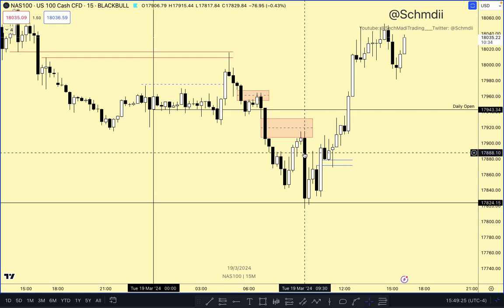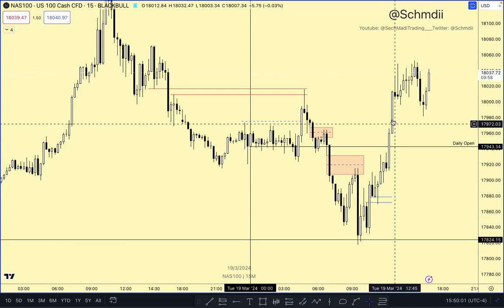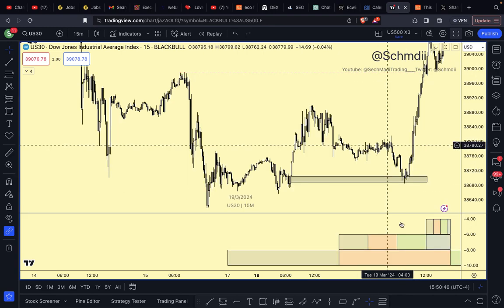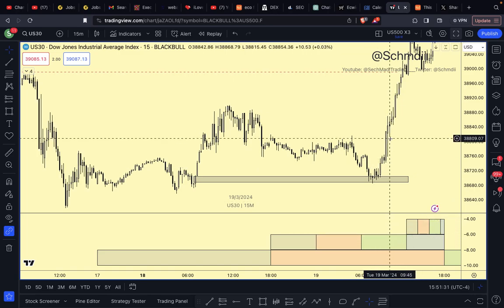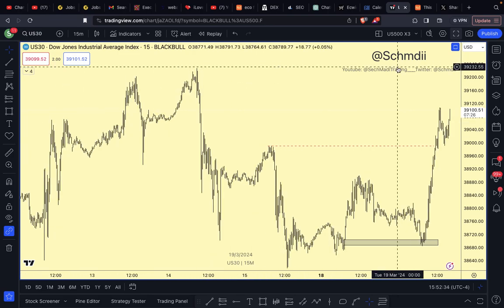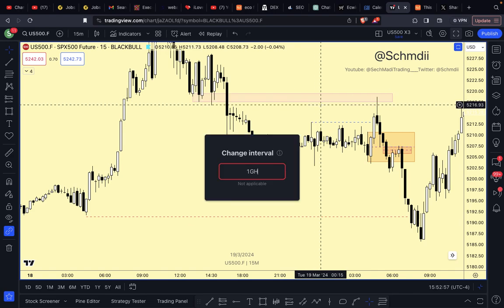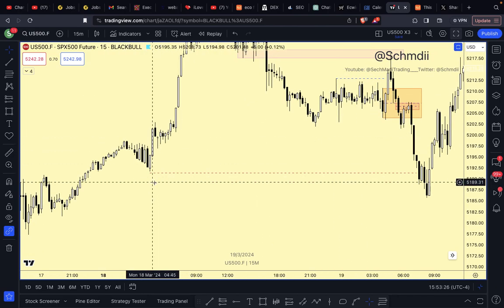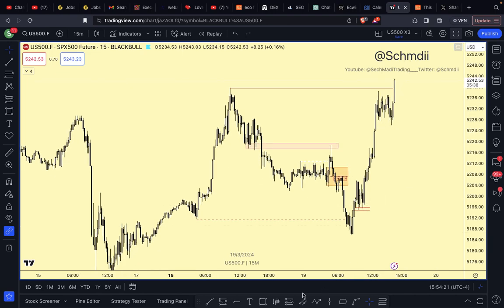Daily recap | 19.03.2024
Top of the morning! Going to walk through a few of my favourite instruments and speak on potential setups that we could have taken.